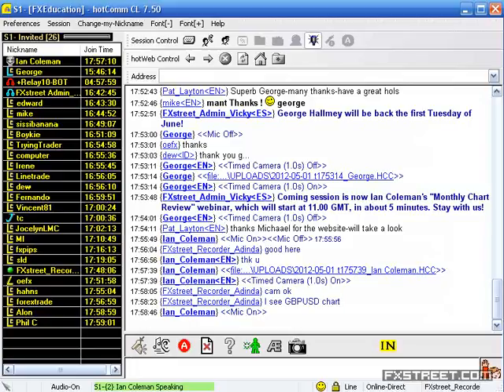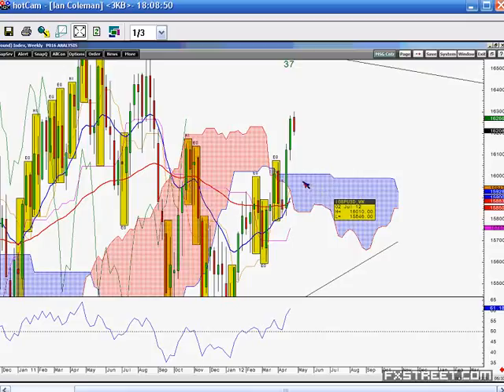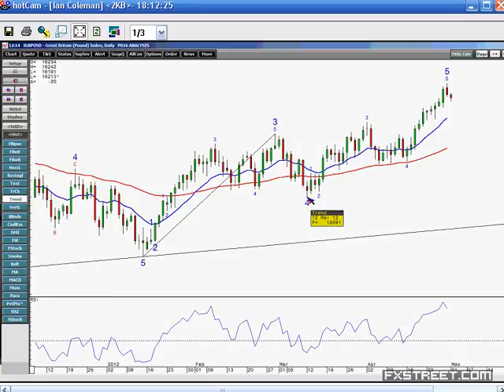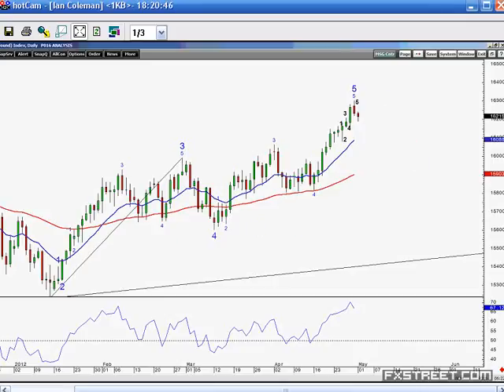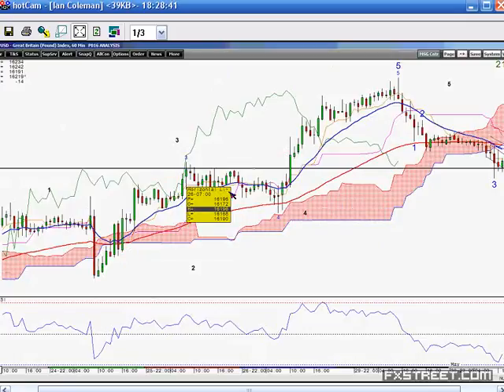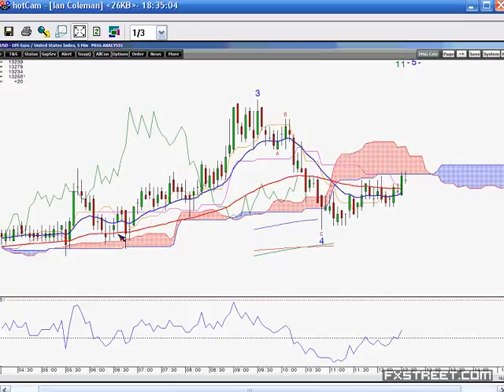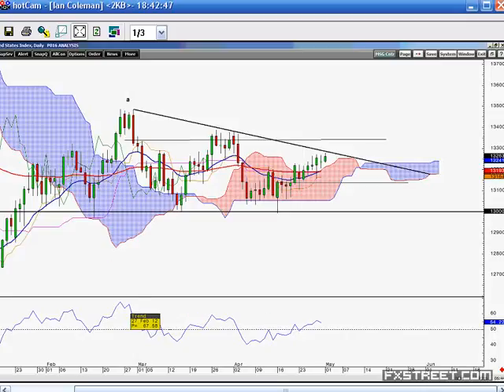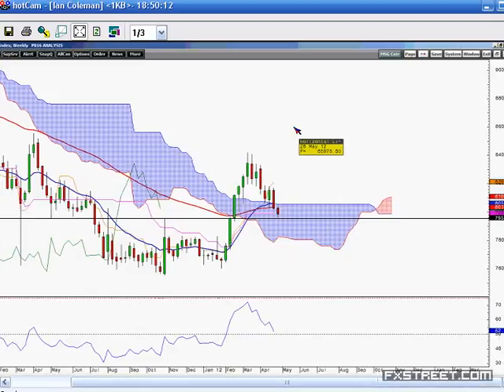Ian Coleman: Monthly Chart Review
Date of issue: 01 May 2012. Speaker: Ian Coleman. Ian will look to price action in April to note chart patterns, AMR’s (Acute Monthly Reversals) and relevant support and resistance levels for (up to) 16 currency pairs and Indices. Will EURUSD hold the descending triangle formation? What level should we look to for USDCAD’s outside monthly bar?